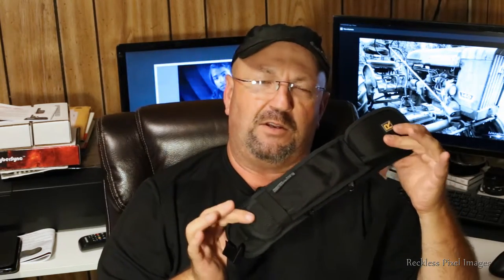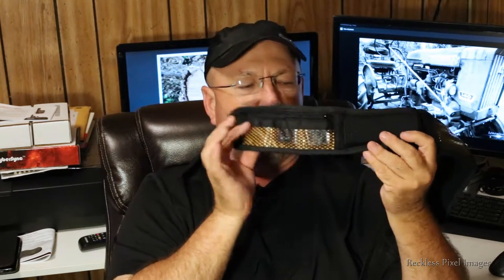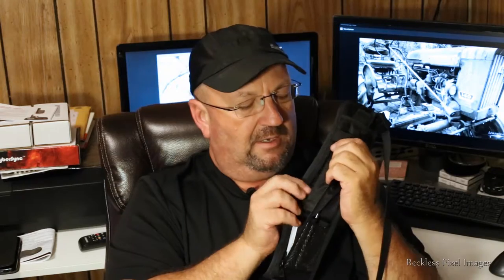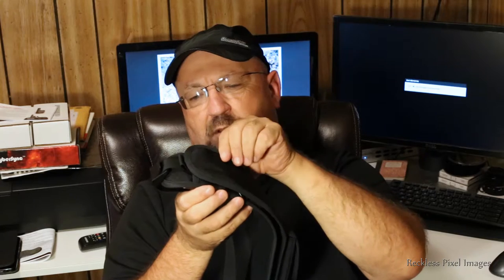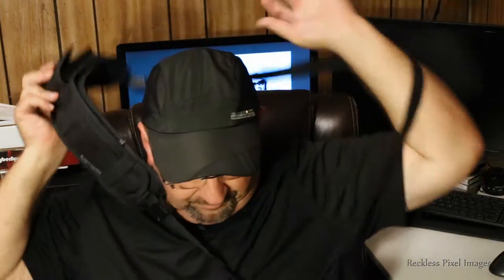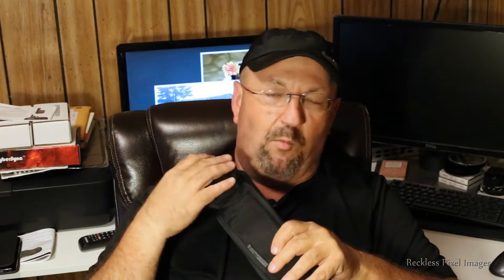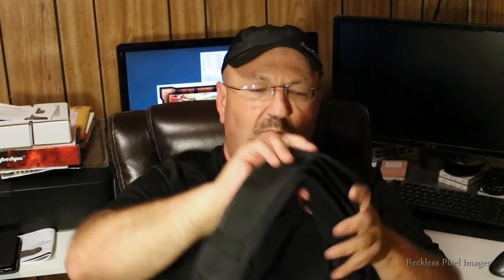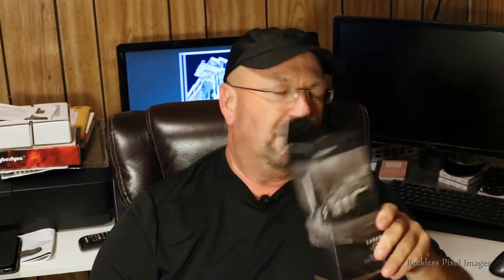Black Rapid Cargo Sling Strap RS5-2BB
In this video I talk about the Blackrapid Cargo Sling camera strap. I give my opinion and thoughts about the strap after I used it for a full day shooting a wedding and another day using the strap on a model shoot.